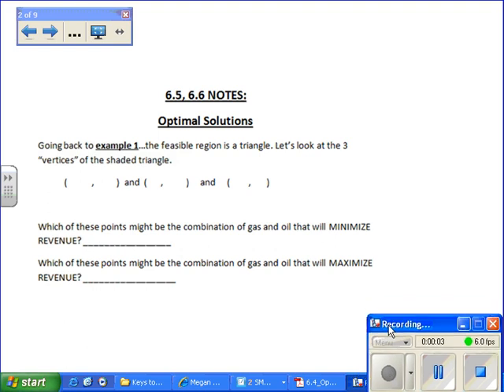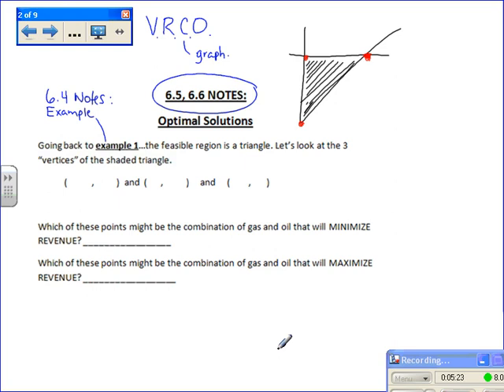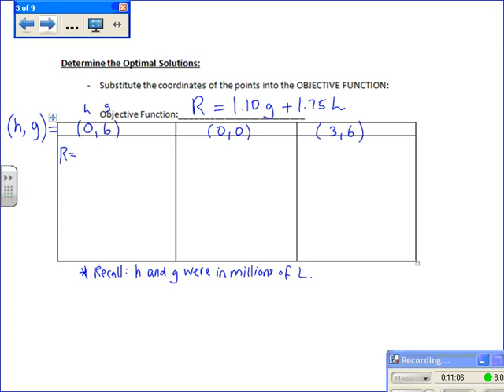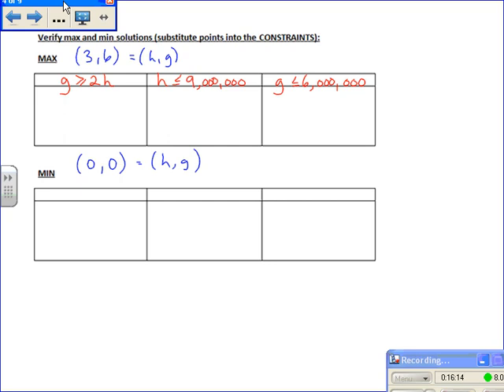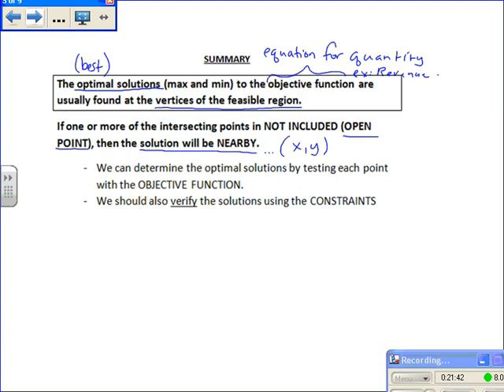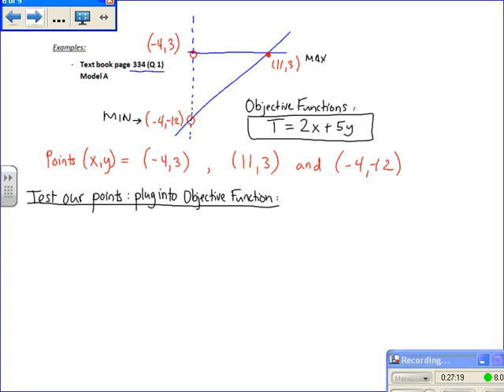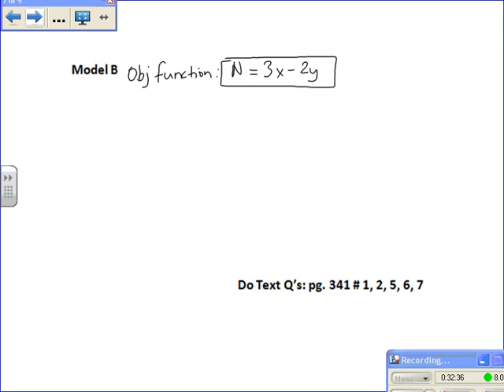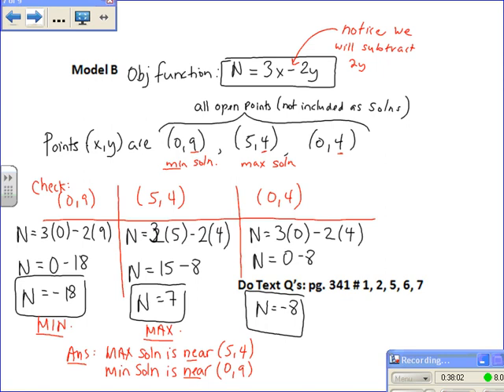Math 11_6.5and 6.6 Notes_Optimal Solutions